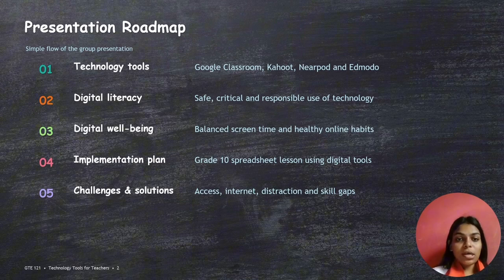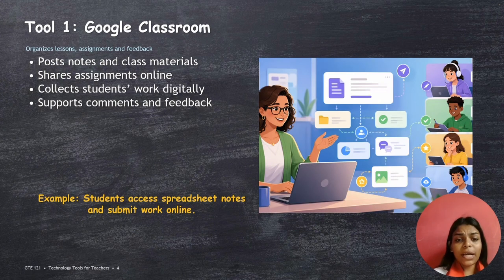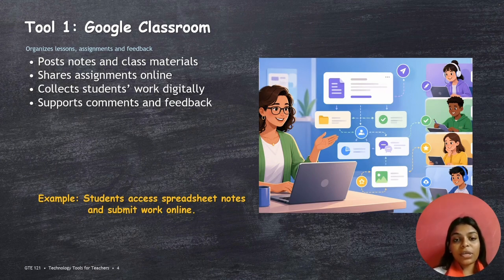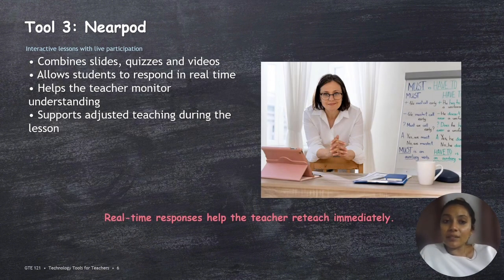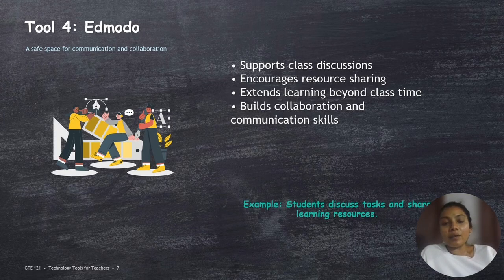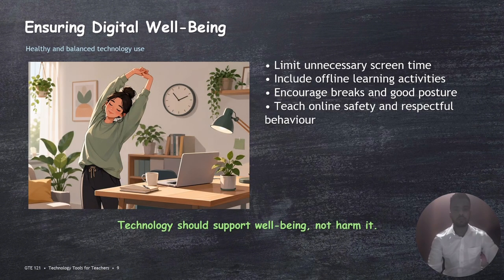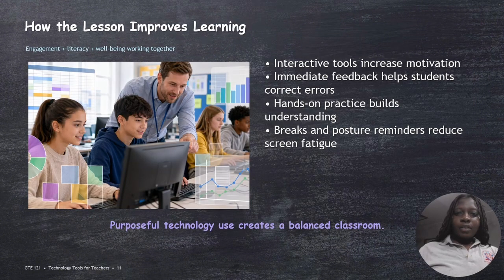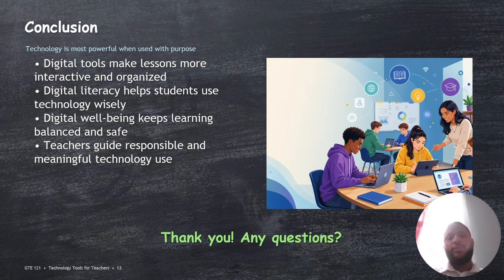GTE121- Technology tools for teachers.